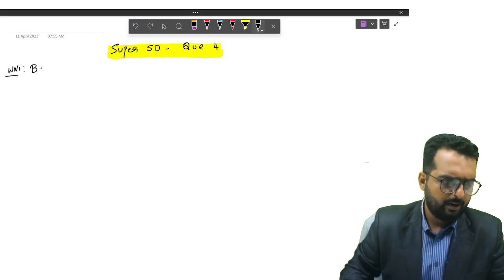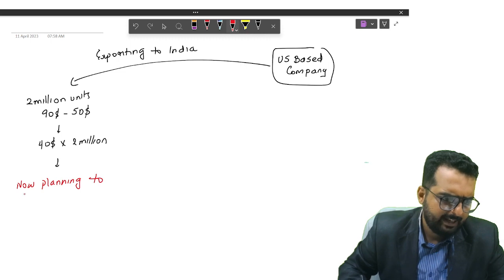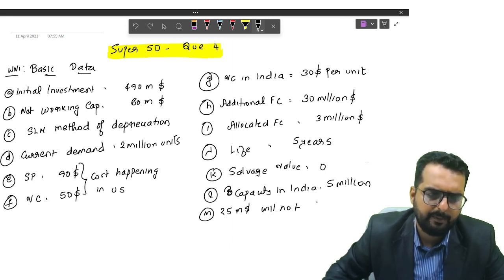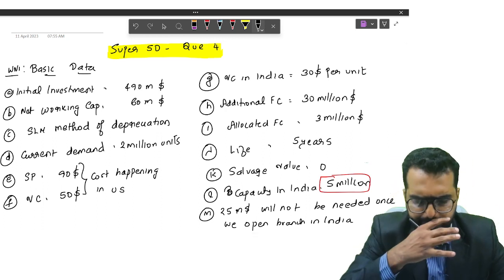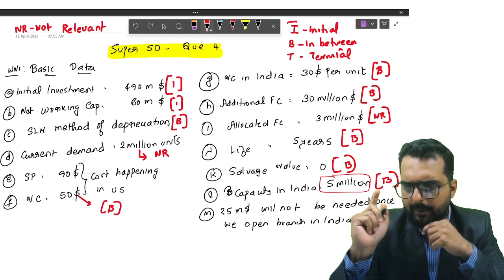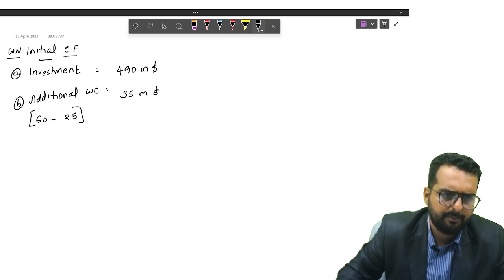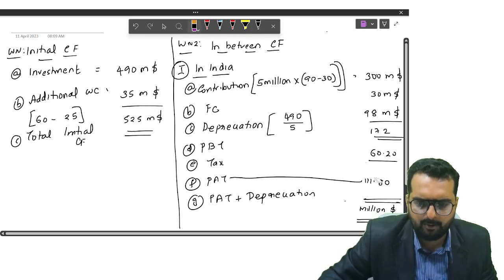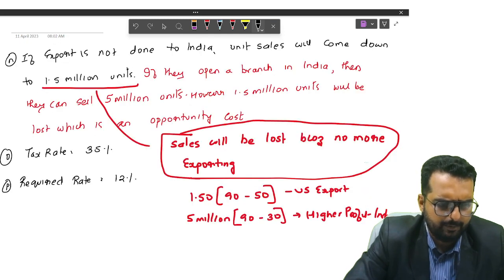CA Final SFM - Super 50 - Question 4 - International Financial Management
The Super 50 questions are selected few tricky questions, which covers maximum adjustments.
This initiative is taken with the aim of helping students score the maximum marks in their SFM paper.